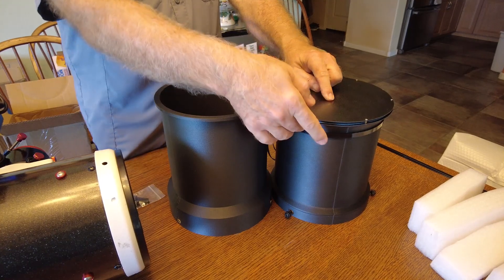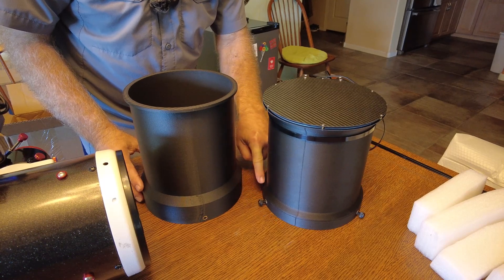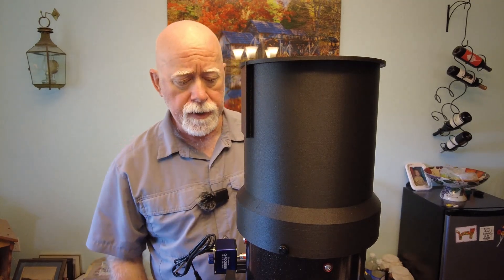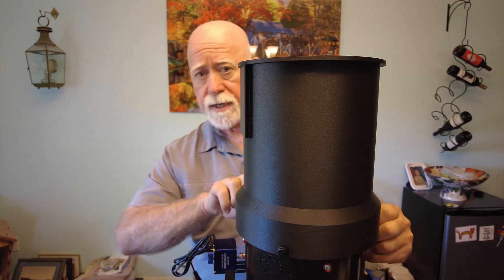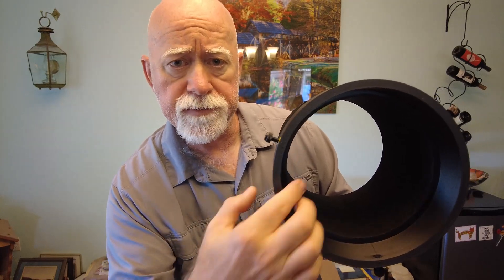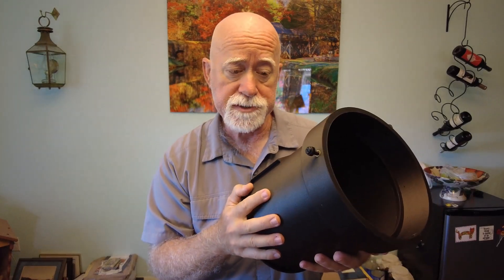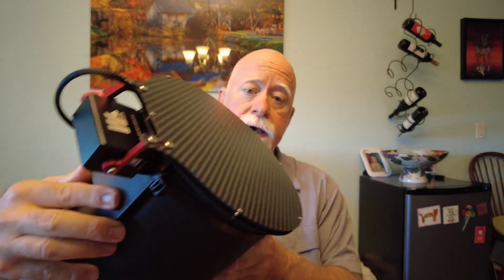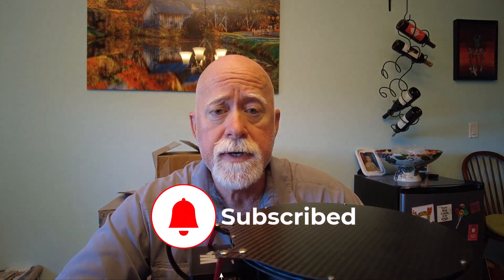A New Dew Shield . . . and it FITS!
Recently, I received a new dew shield from Rouz Astro. It has been designed to fit a Skywatcher Quattro 150P, and you can install a Wanderer Astro motorized flat panel. It works, no modifications to your telescope (like I did with the old dew shield. Made from printed carbon fiber, it is sturdy and robust and will be an excellent addition to my astrophotography kit!

Pier: Homemade pier, yeah!
Telescope (wide angle): Apertura 75Q, F/5.4, 405mm FL
Telescope (long): Third Planet Optics (TPO) 10" Newtonian F/4, 1000mm FL
Telescope (A bit longer): Third Planet Optics 6" RC f/9 1370mm FL
Guide Scope: Skywatcher Evoguide 50mm ED, F/4.8, 242mm FL
Guide Camera: Player One Neptune-M (IMX178 sensor, monochrome)
Guide Camera: ZWO ASI 290MM Mini
Astro Camera Monochrome: ZWO ASI 2600MM Pro
Astro Camera Color: OGMA AP26CC
Filter Wheel: ZWO EFW 2" 7 position and ZWO EFW 2" 5 position
Rotator: Pegasus Astro Falcon Rotator
Focuser: ZWO EAF (on each scope)

Acquisition software: NINA (lastest version)
Guiding software: Phd2 (latest version)
Planetarium software: Stellarium (latest version)
Plate solving software: ASTAP
Plate solving software: Plate Solve 2 and Plate Solve 3 from Planewave